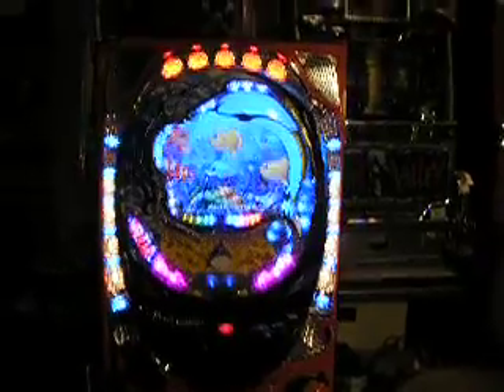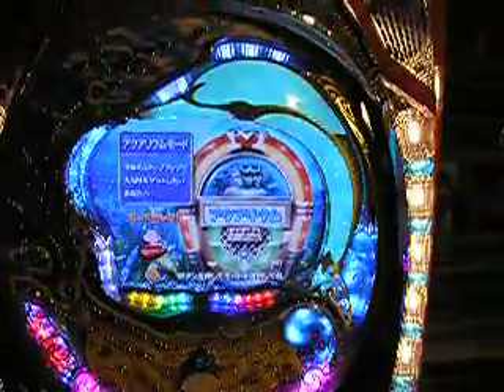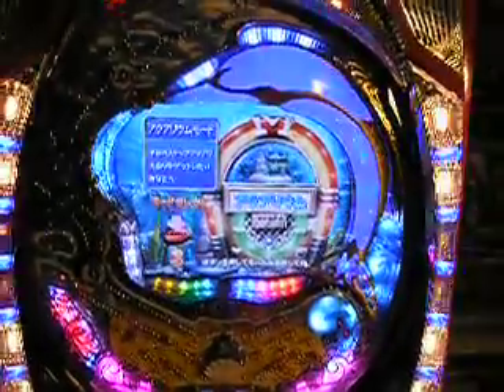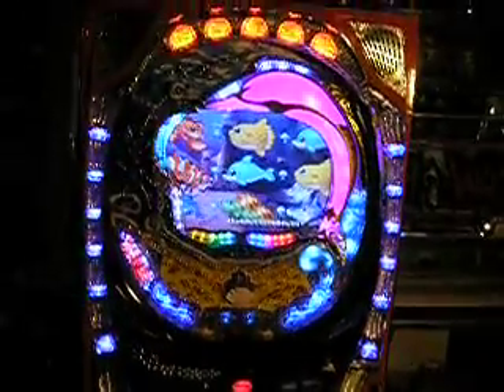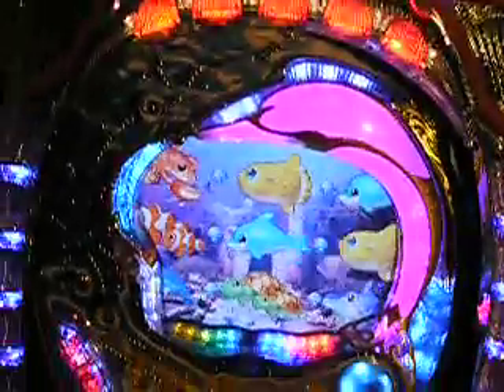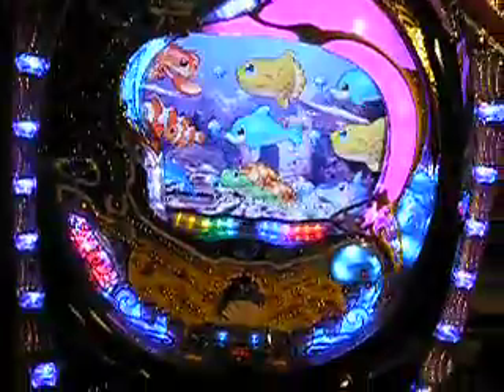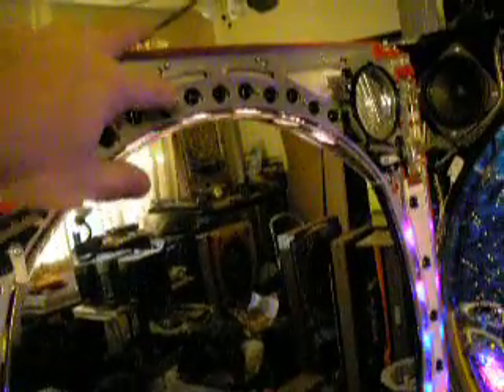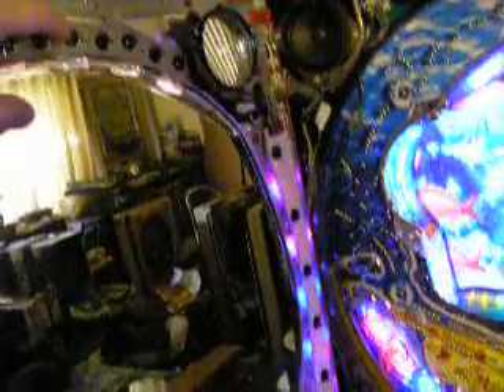Bisty Marilyn Monroe Video 001